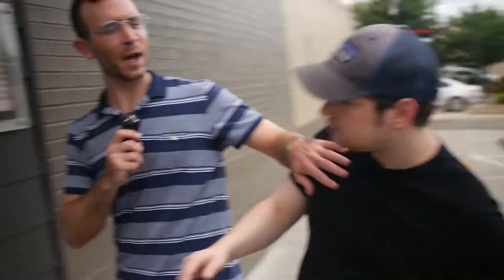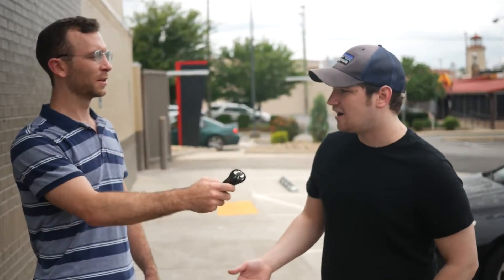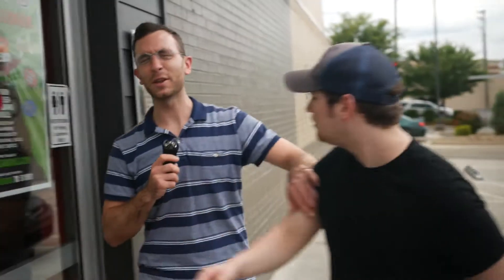burger king has pretty good stuff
Greg tries the new Burger King sourdough sandwich!